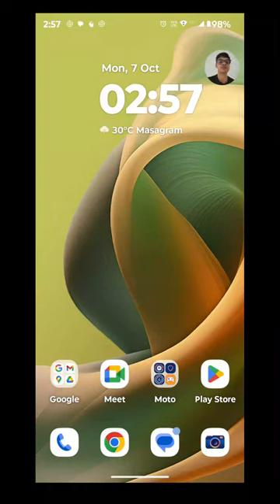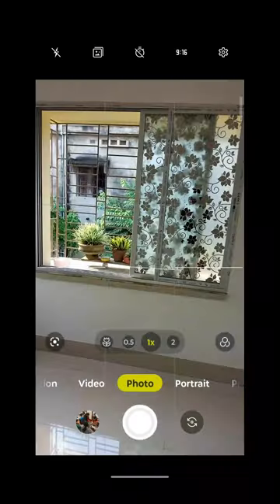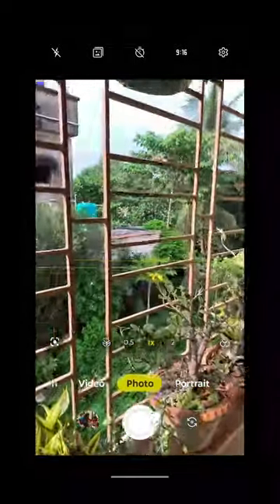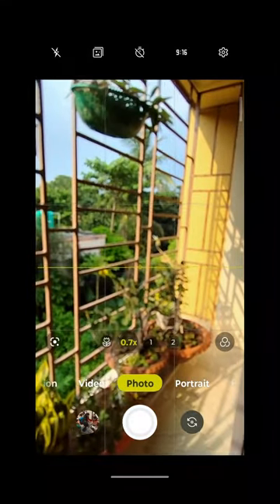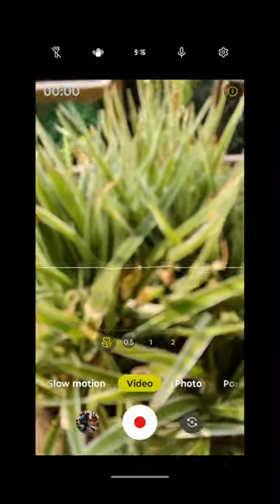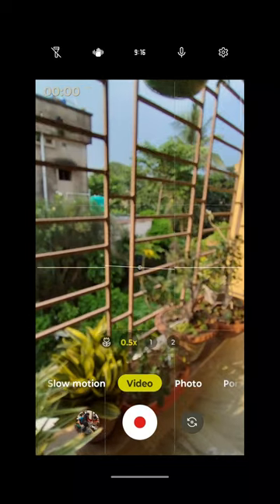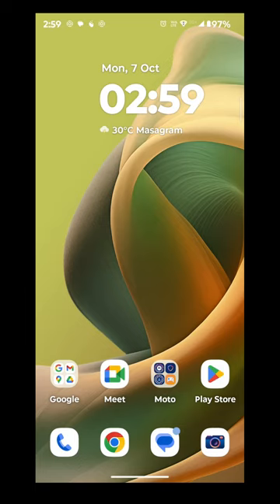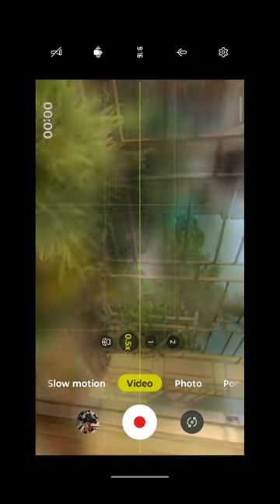My Video1Moto G 85 Big Camera Problem after update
After the update on 04/010/24 the macro mode and the wide angle aren't focusing at all in both still and video.
The phone is only three months old and I'm taking it to the service centre.